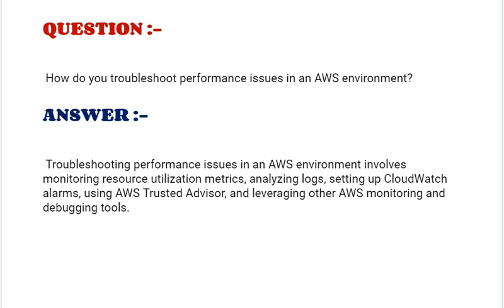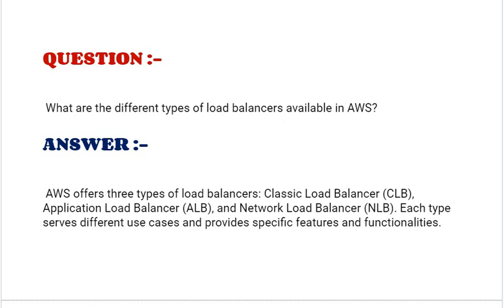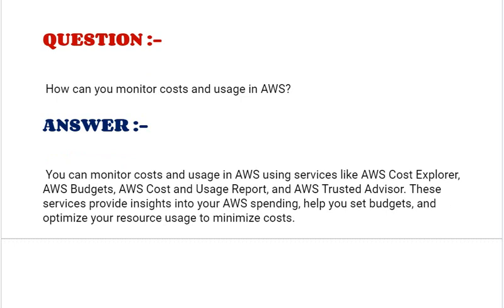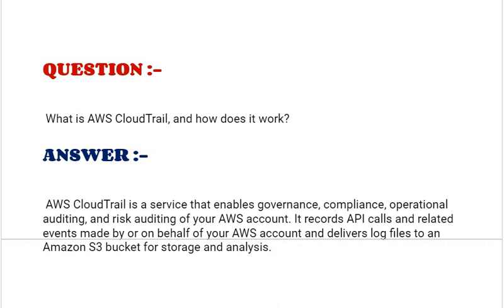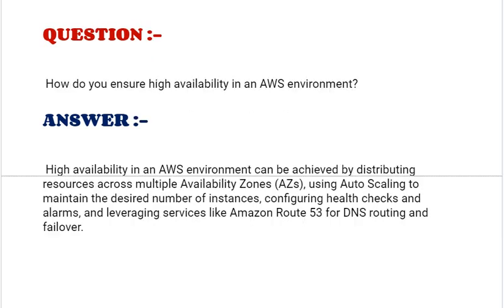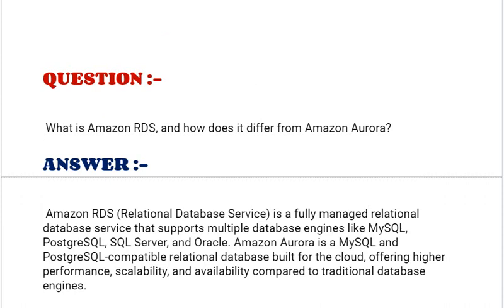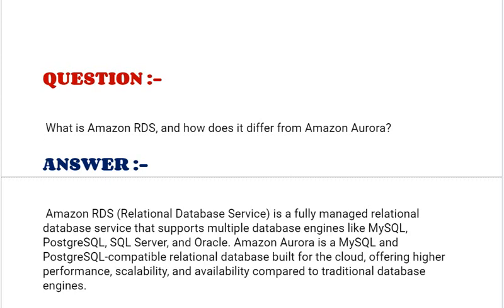AWS SOA : AWS Certified SysOps Administrator - Associate : Interview Questions and Answers - Part#4